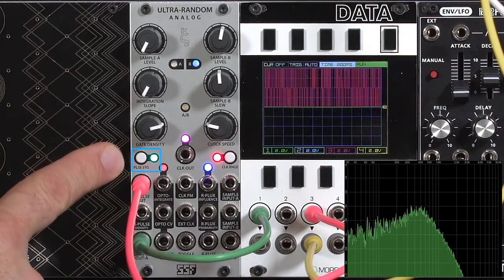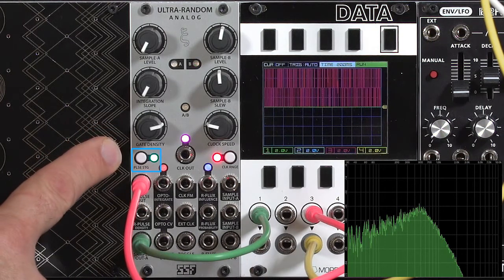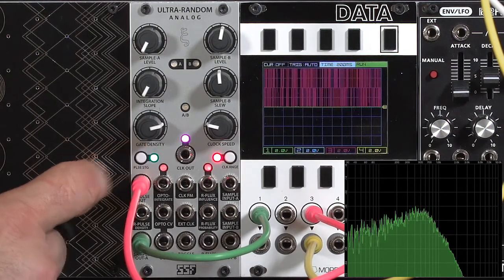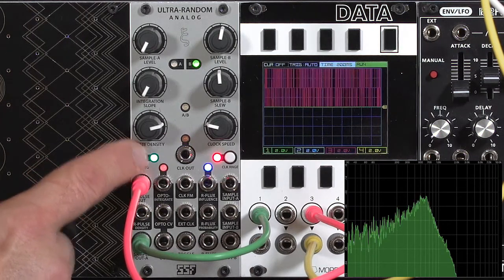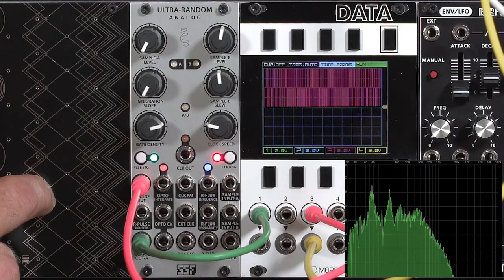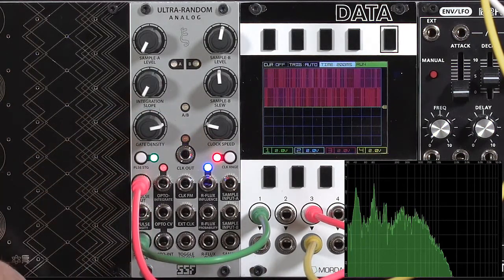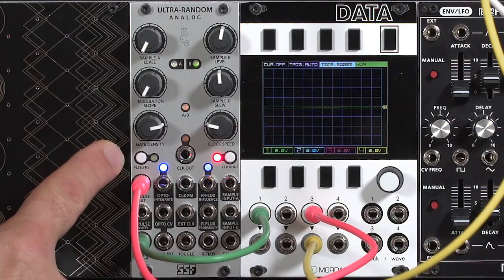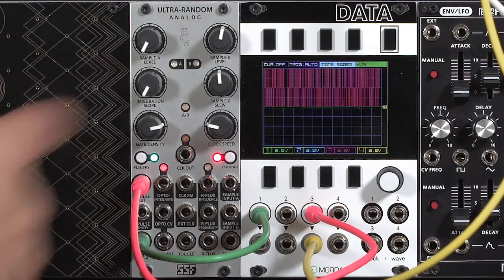SSF Ultra-Random Analog 3/5: Random Gates + Opto Integrator (LMS EE)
This third of five movies on the URA module dives into its random gates & pulses section, including the associated opto-integration which can be used to smooth out those gates or an external signal. The video breaks down like this:

 0:00  overview (including internal clock vs. random gates)
 0:59  gate density & pulse divisions
 3:10  triggering envelopes
 6:02  opto-integrator
 7:17  integration slope
 7:45  processing other voltage sources

For more details about using the Morpheus (as well as other modules I’ve made videos for), I encourage you to join the Learning Modular Patreon Tribe For more on the Learning Modular Synthesis Eurorack Expansion Project for those exploring what module to add to their system next,